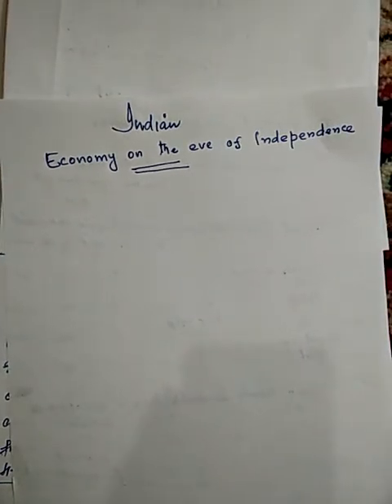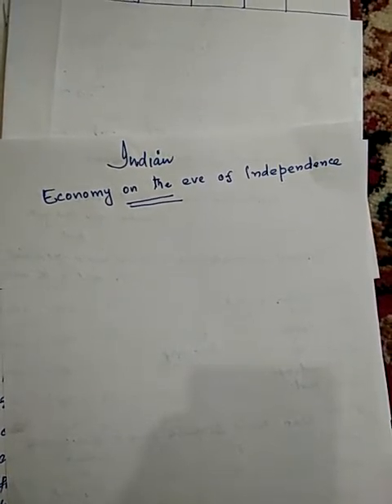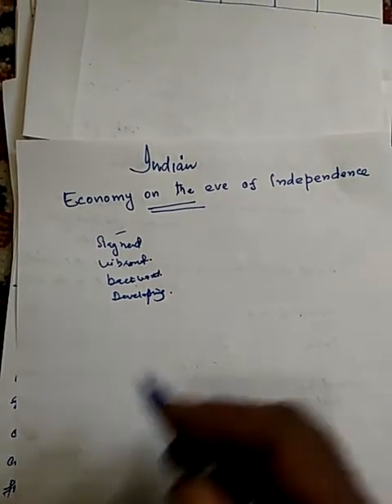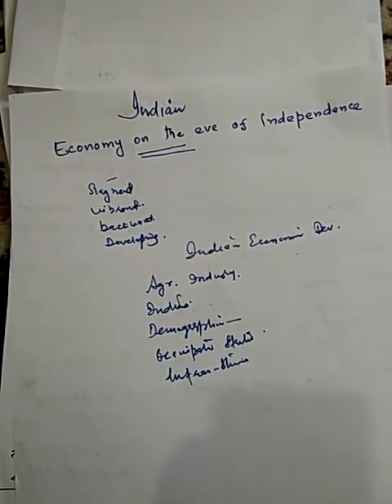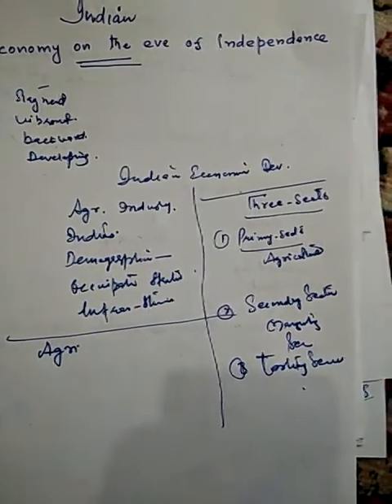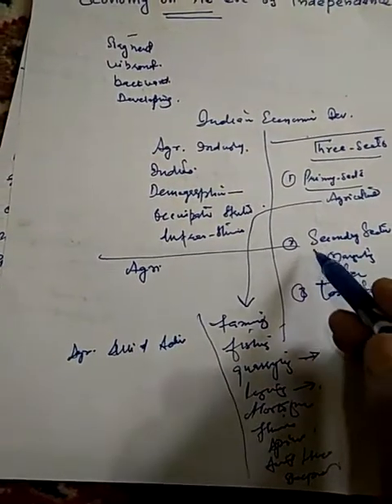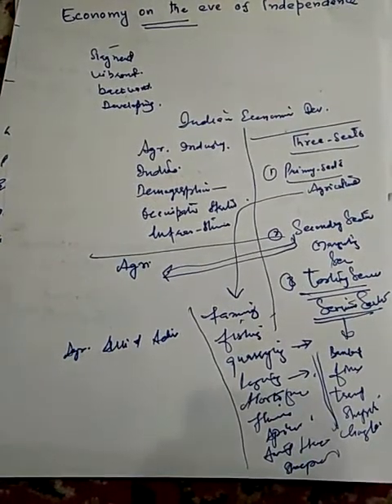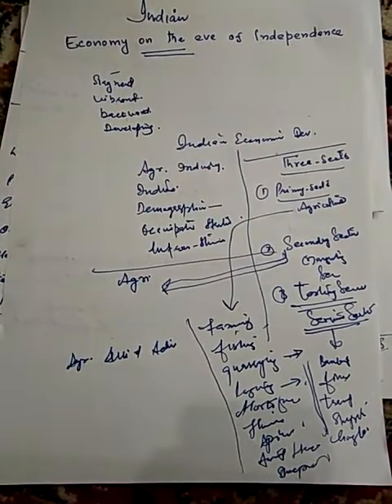Lectures of Ajaz Wani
Indian Economy on the eve of Independence